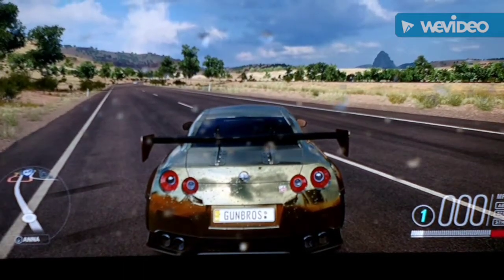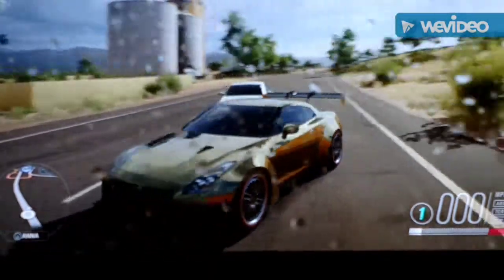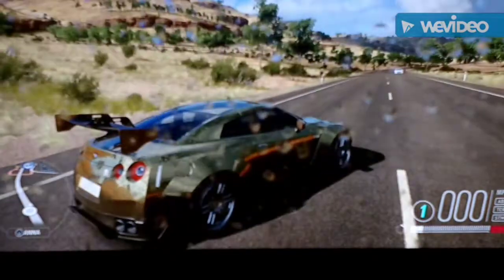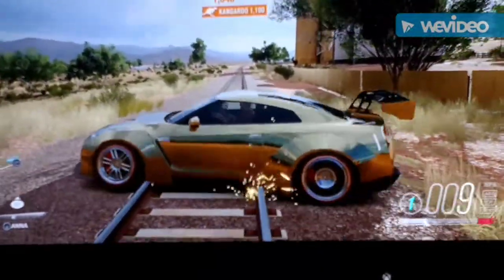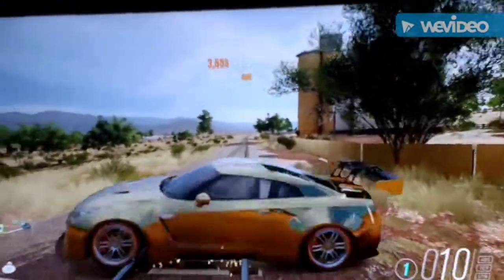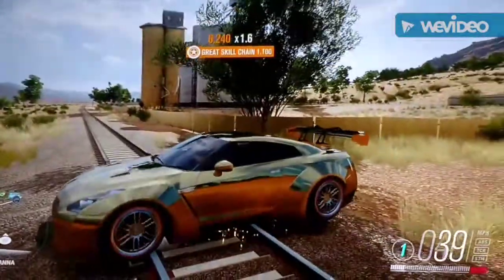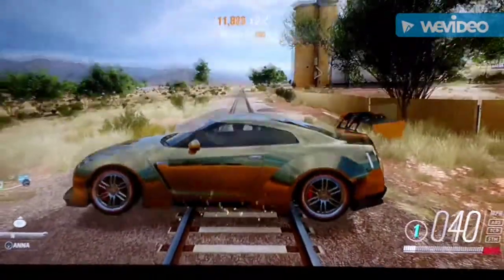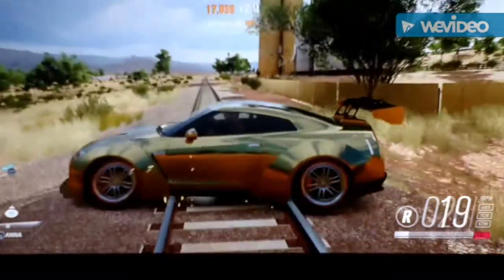Forza horizon 3 money glitch